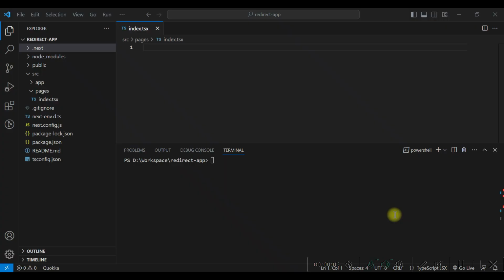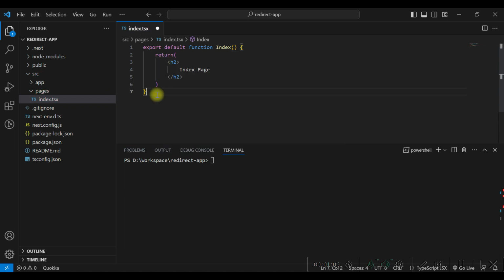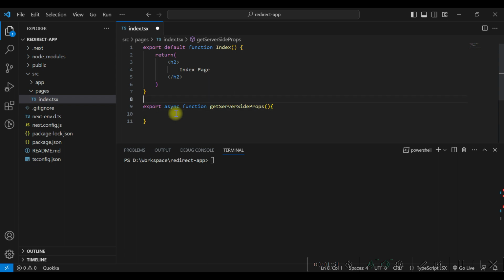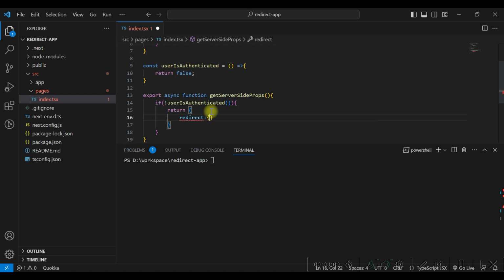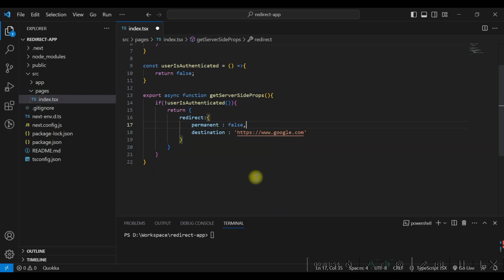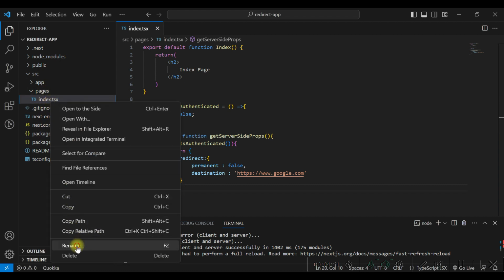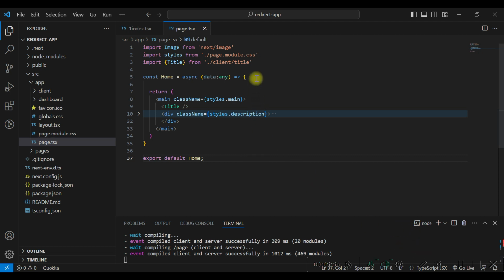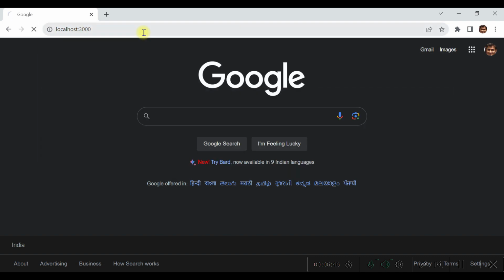How to Redirect in Next.js | App Router | Page Router | Next.js 13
In this Next.js 13 tutorial, you'll learn how to redirect from server side in your Next.js application. You'll see how to do server side redirect while using App router and Page router.